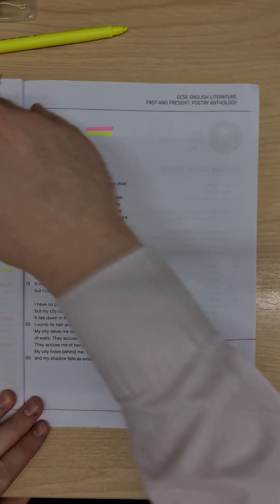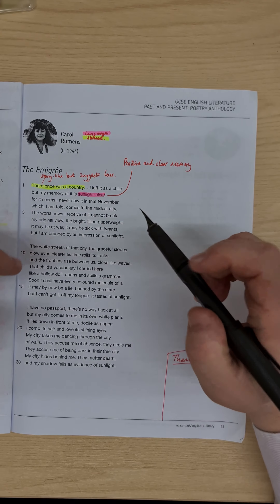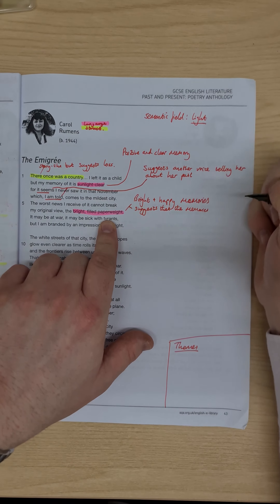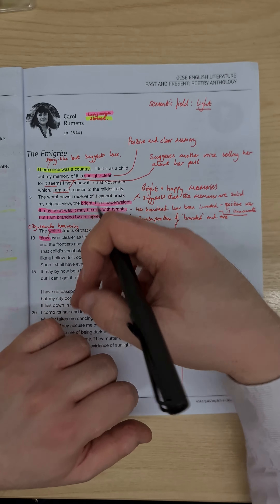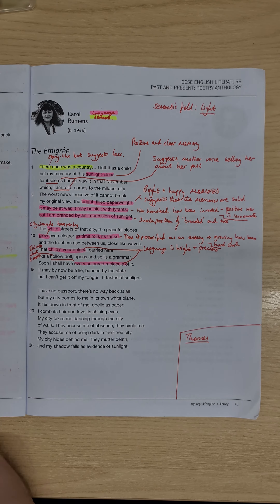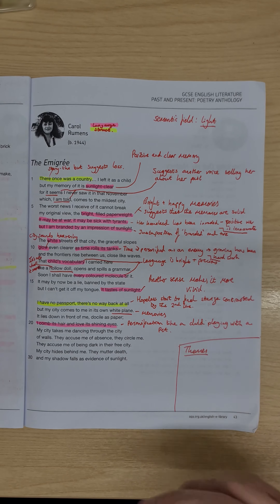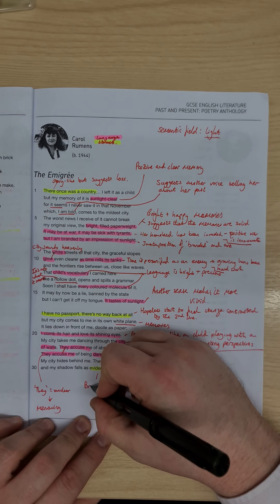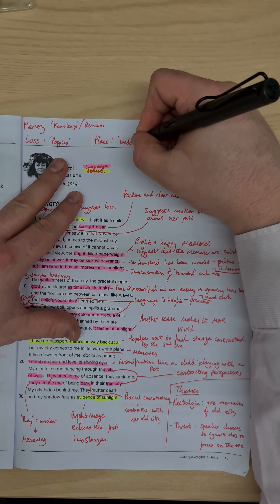The Emigree - GCSE Literature Annotation